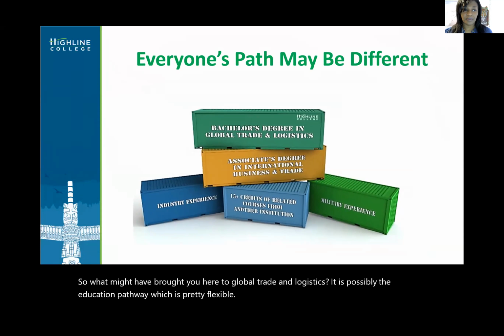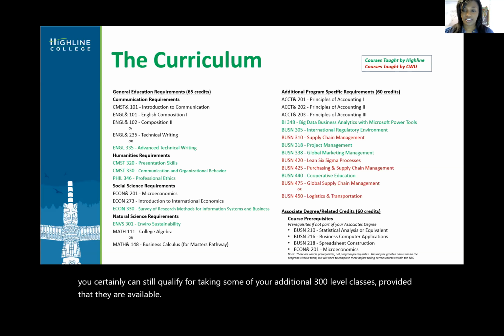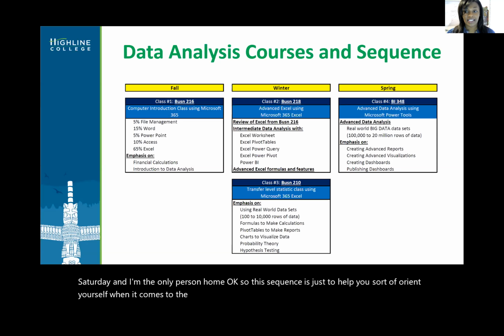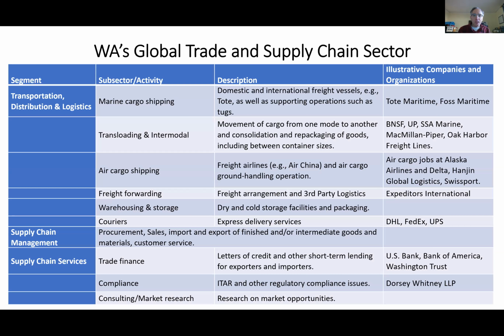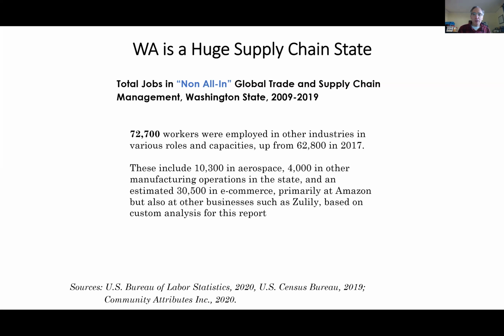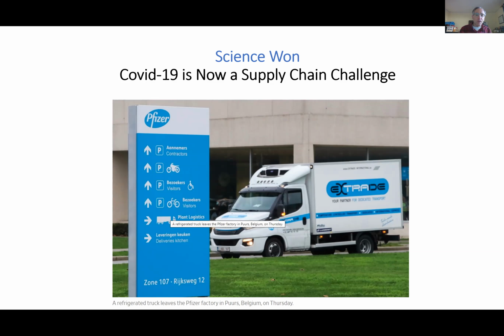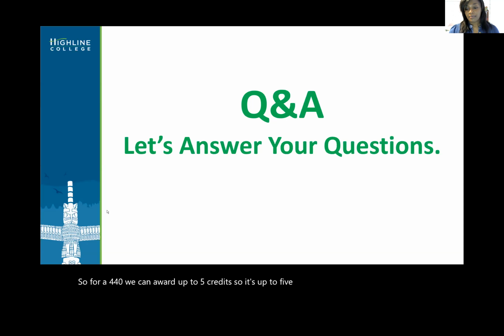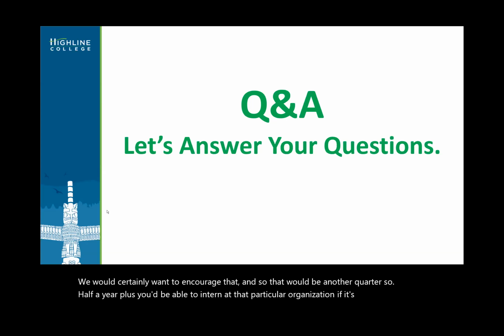BAS in Global Trade & Logistics Student Orientation